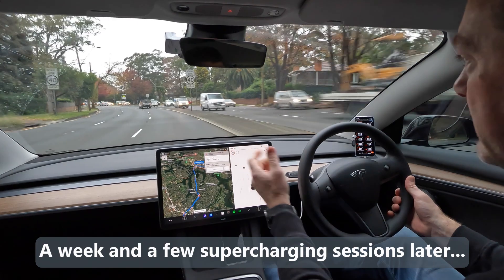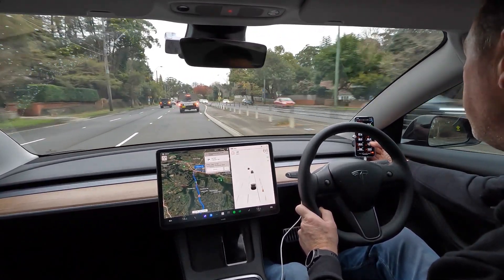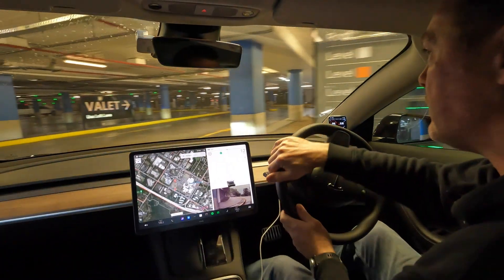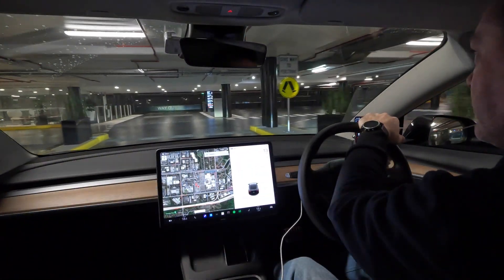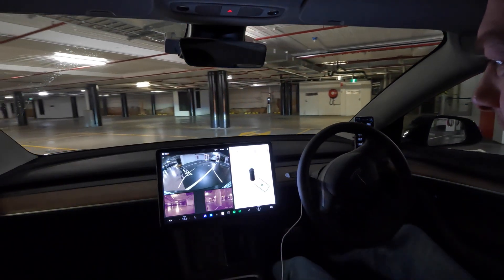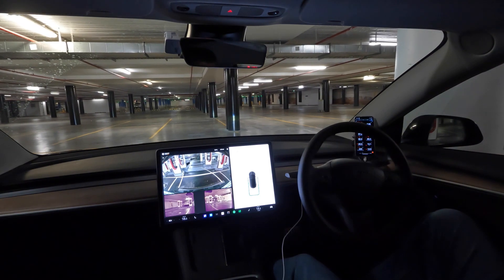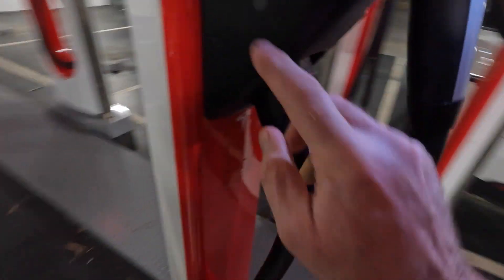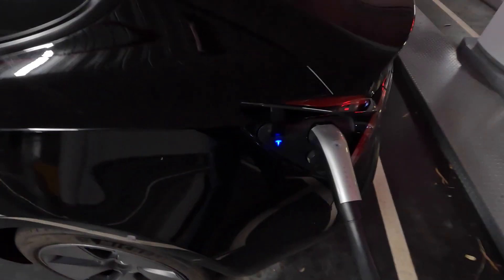LFP 1yr Battery health test - supercharging only for 2 weeks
Hi Guys
Will supercharging only damage your LFP battery? One short term test is to check for cell imbalance caused by high rates of charging only. This doesn't test for long term degradation but should highlight any weak cells as they will cause imbalance by not accepting charge as fast as other. I never supercharged more than 90% so the battery only saw charge rates above 50kW.  I decided to do this test as I had some free supercharging to use up.

Next health check video will take a look at degradation after one year.

0:00 Intro to test
4:49 Drive to Macquarie Supercharger
6:50 Autopark at supercharger
8:17 How to supercharge
9:00 What charging speed will I get?
11:00 End of charging session stats
15:31 Cell imbalance after 2 weeks